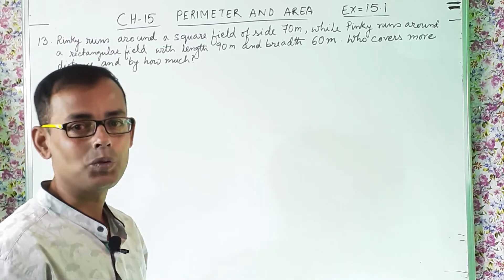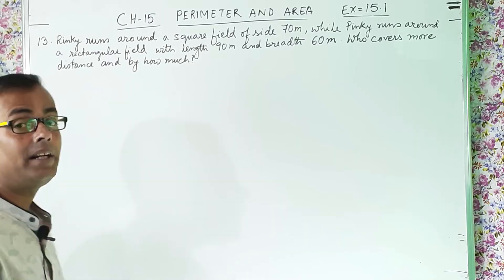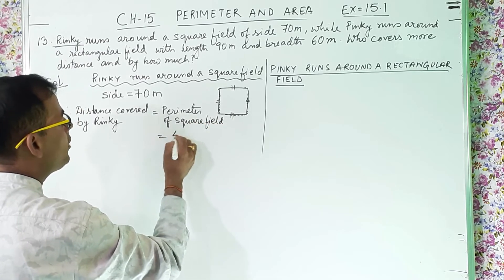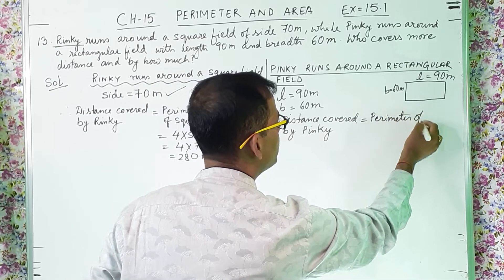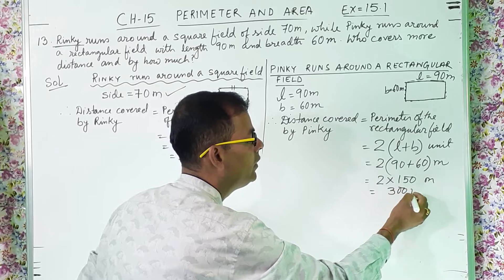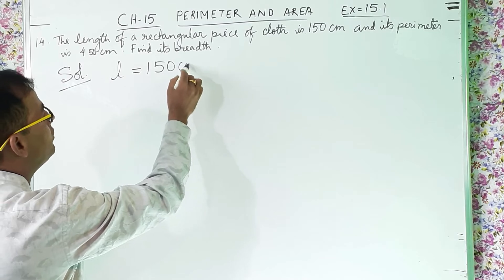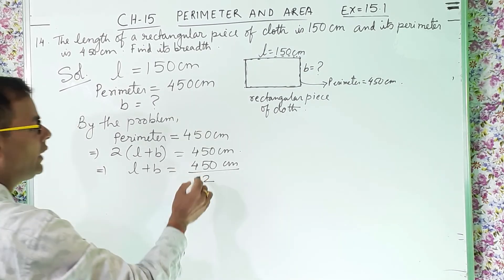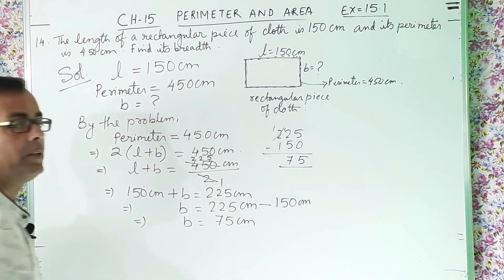How to solve Perimeter And Area (Part:10)|| Class:6 Maths||Ch:15|| (Ex=15.1 Q.NO. 13 & 14)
Class:6 Chapter:15 Perimeter And Area (Part- 10) Q.No.- 13 & 14 ||Mathematics Ace||
Chapter:15 Perimeter and Area ko kaise solve kare
Hi,
In this video I tried to explain question no. 13 & 14 of Exercise:-15.1. I tried to explain the students of class 6 that how to calculate PERIMETER  of certain bounded figures in the most easiest way . I hope my teaching will be helpful to the students.